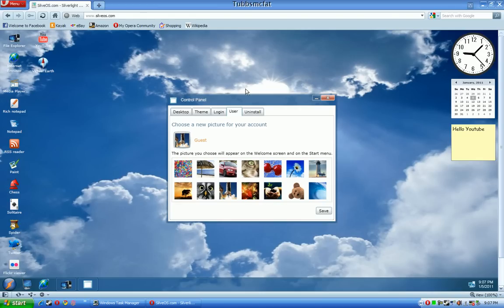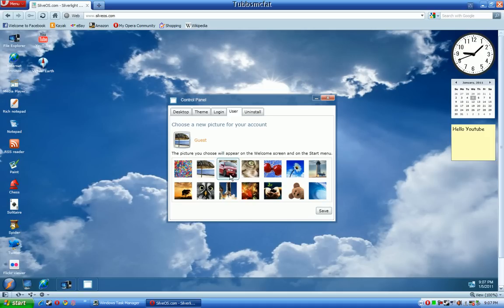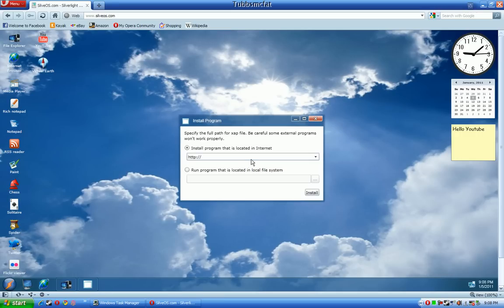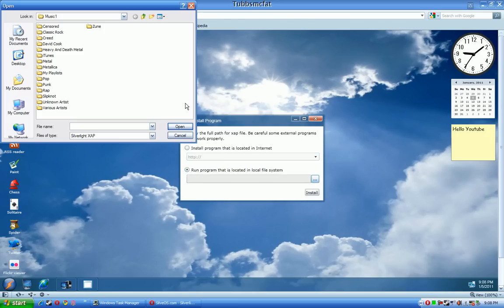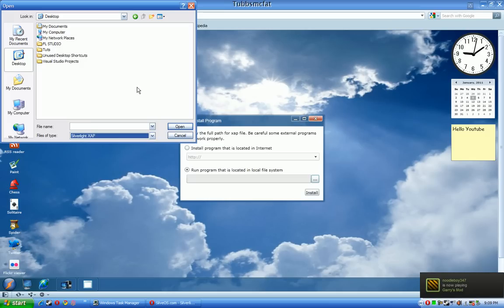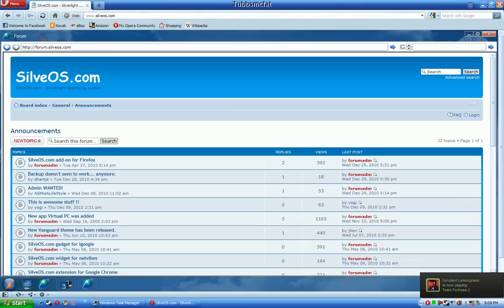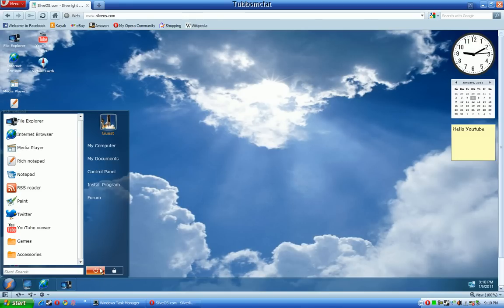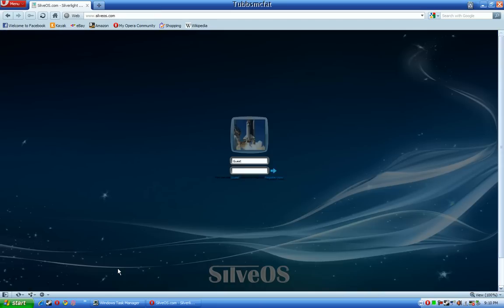How to - SilveOS.com Full Review Part 3 (HD)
Here is Part 3 of my SilveOS.com review/tutorial,

Have any Q's? Please Ask! I will always try to get back to everyones comments as soon as I can.